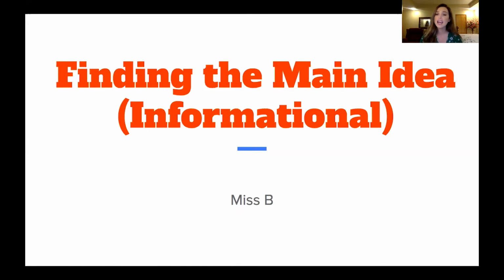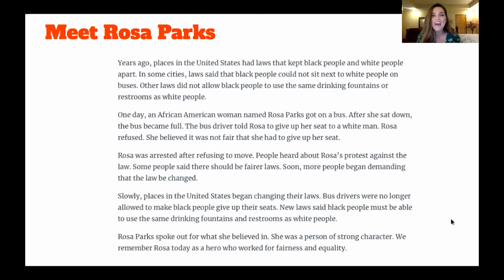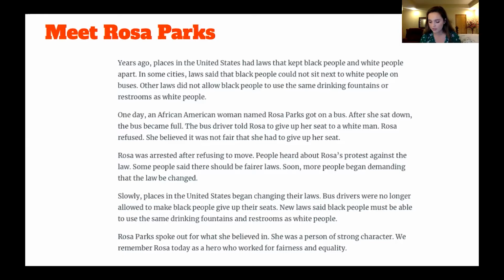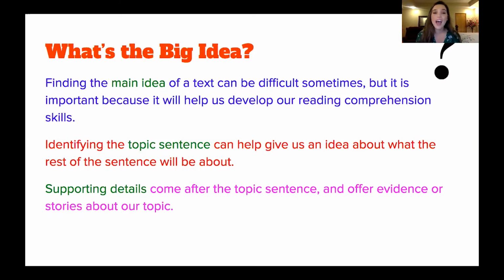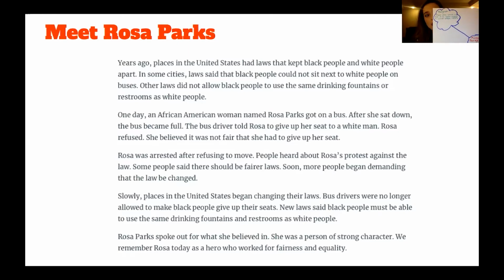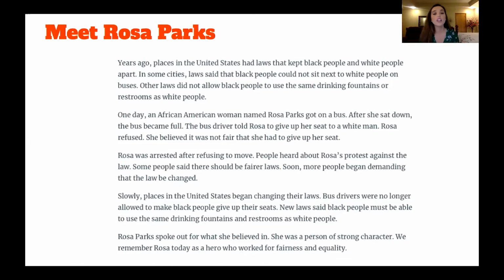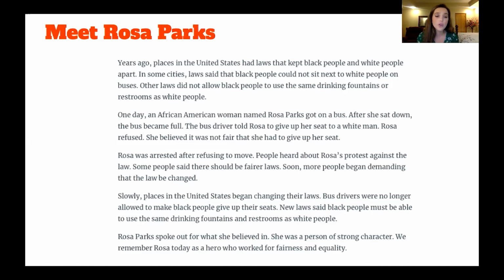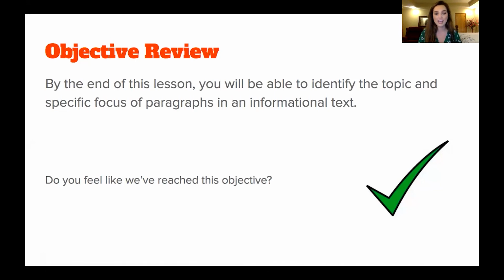Finding the Main Idea (Informational) | Grade 2 | Sun Devil Learning Labs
Learn Finding the Main Idea (Informational) with this Sun Devil Learning Labs lesson from Arizona State University’s Mary Lou Fulton Teachers College. Download our learning guide in English or Spanish for discussion questions, tips and resources related to this lesson. Descargue nuestra guía de aprendizaje en Inglés ó en Español para preguntas de diálogo, consejos y recursos relacionados con esta lección.